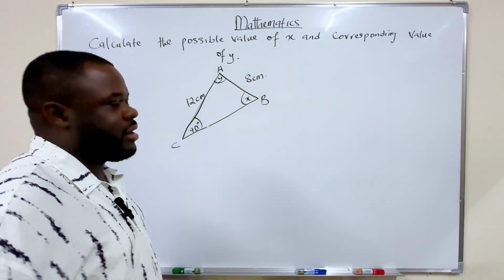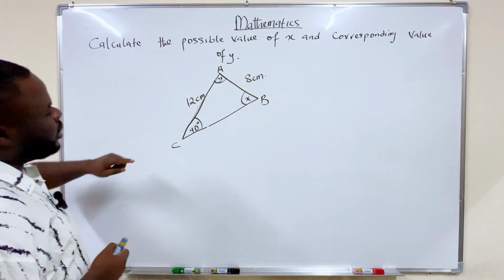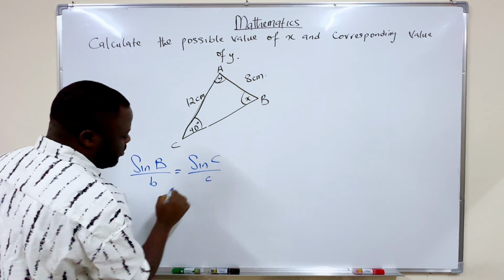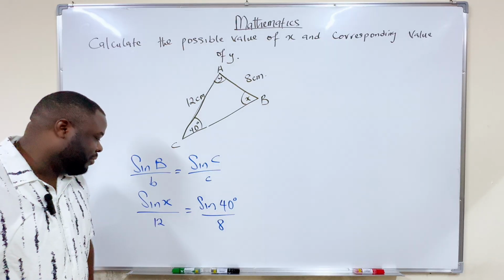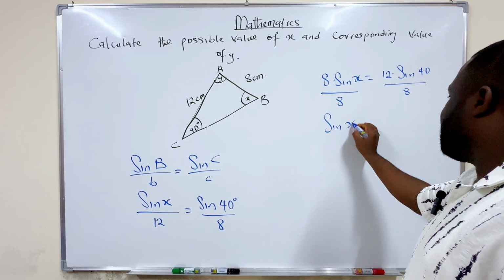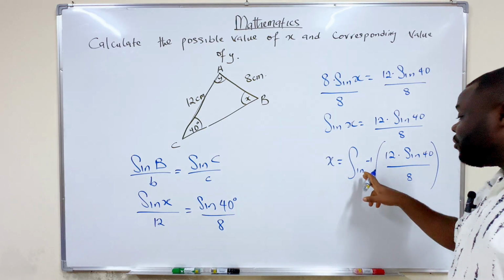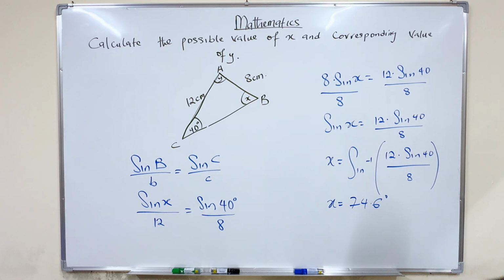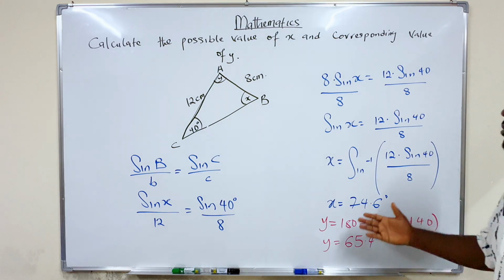Master the Sine Rule (Law of Sines) – SAT & Trigonometry Made Easy!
Learn how to use the Sine Rule to solve triangles by finding missing sides and angles with step-by-step explanations. This lesson is perfect for SAT Math, high school students, and anyone preparing for trigonometry exams. Follow along as we break down the formula, explain when to use it, and solve exam-style questions with clear methods.